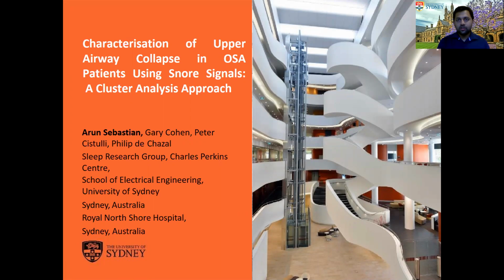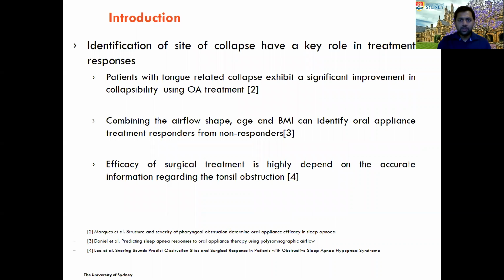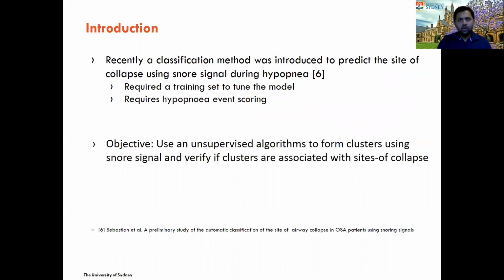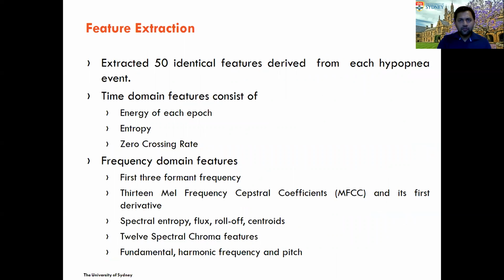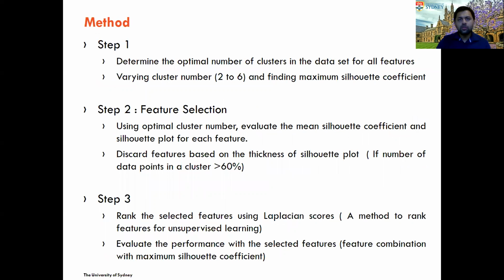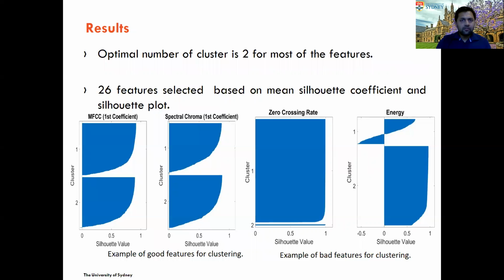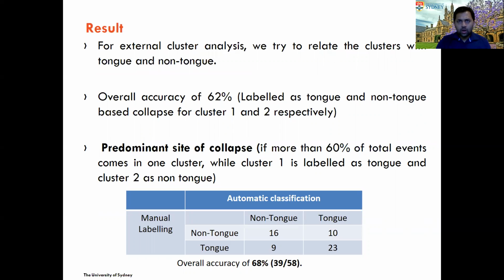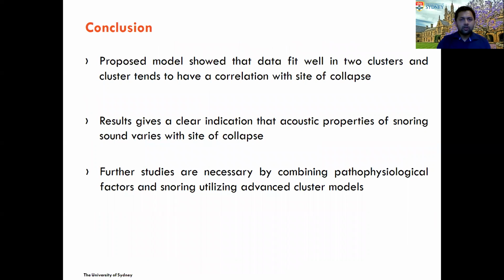IEEE EMBC2020 Characterisation of Upper Airway Collapse in OSA Patients Using Snore Signals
Title:  Characterisation of Upper Airway Collapse in OSA Patients Using
Snore Signals: A Cluster Analysis Approach

Authors: Arun Sebastian, Peter A. Cistulli, Gary Cohen and Philip de Chazal.

Abstract: This paper provides the results of an unsupervised
learning algorithm that characterize upper airway collapse in
obstructive sleep apnoea (OSA) patients using snore signal during
hypopnoea events. Knowledge regarding the site-of-collapse
could improve the ability in choosing the most appropriate
treatment for OSA and thereby improving the treatment outcome.
In this study, we implemented an unsupervised k-means
clustering algorithm to label the snore data during hypopnoea
events. Audio data during sleep were recorded simultaneously
with full-night polysomnography with a ceiling microphone.
Various time and frequency features of audio signal during
hypopnoea were extracted. A systematic evaluation method was
implemented to find the optimal feature set and the optimal
number of clusters using silhouette coefficients. Using these
optimal feature sets, we clustered the snore data into two.
Performance of the proposed model showed that the data fit well
in two clusters with a mean silhouette coefficients of 0.79. Also,
the clusters achieved an overall accuracy of 62% for predicting
tongue/non-tongue related collapse.